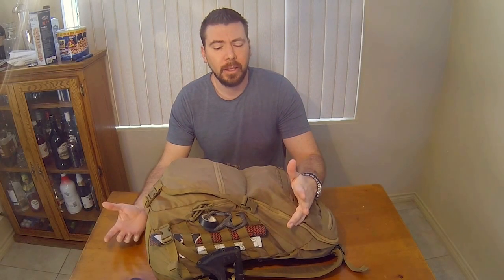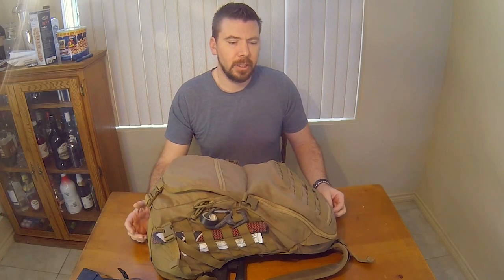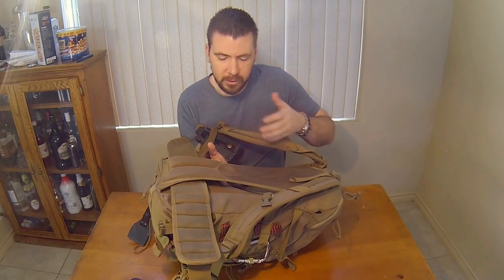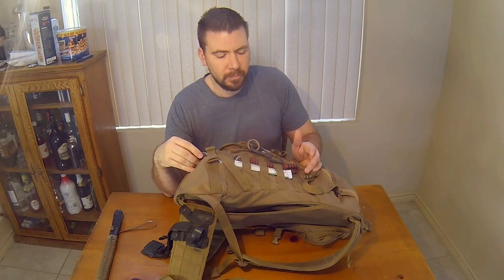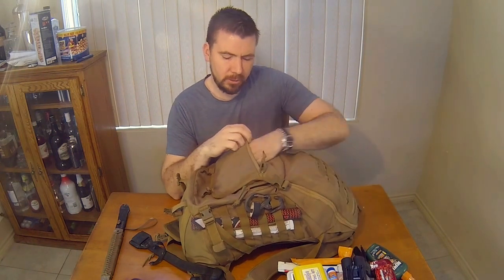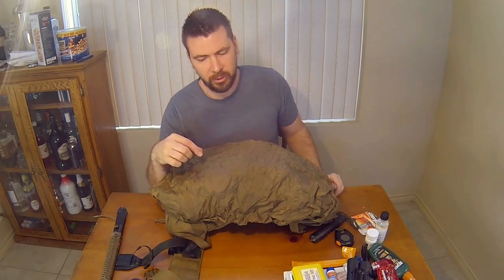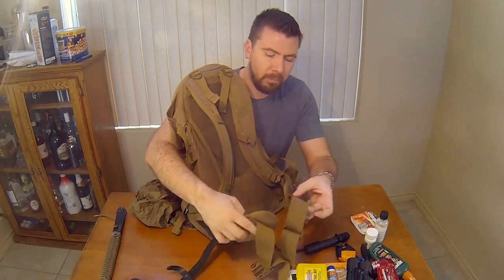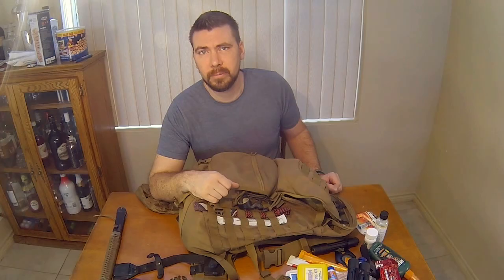VooDoo Tactical: Short Range Tactical Pack 1 Year of use Review and Loadout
The Voodoo SRTP is a great pack for a day at the Range, Trails or any other place you to to carry your stuff easily.
Make sure you follow TEAM BLACKSHEEP762
Related videos mentioned in video:
The Best Hiking Pack VooDoo Tactical Short Range Tactical Pack (S.R.T.P.)
Mary Jane Falls - Mt. Charleston - Nevada -So Young So High - Dada Life
Hiking Mt. Pilchuck - WA
Find the other video on the channel :)